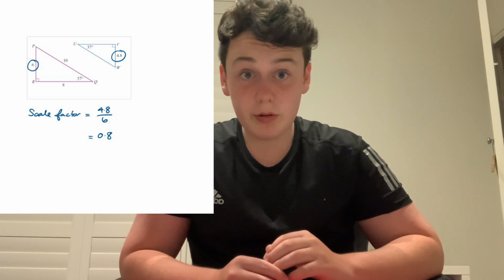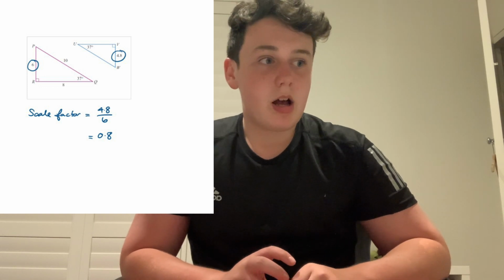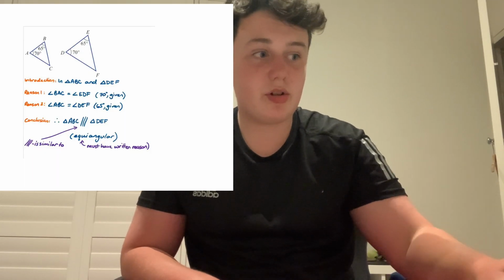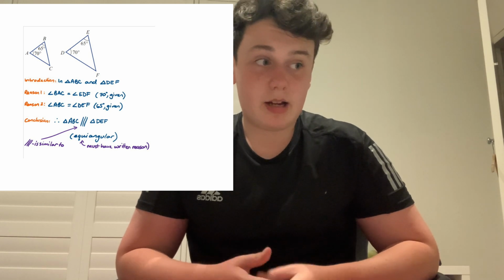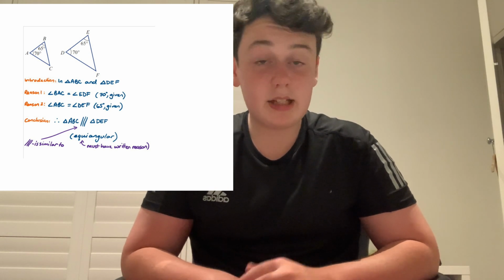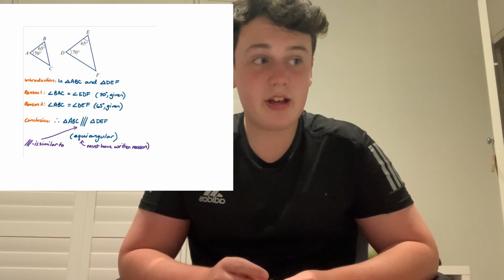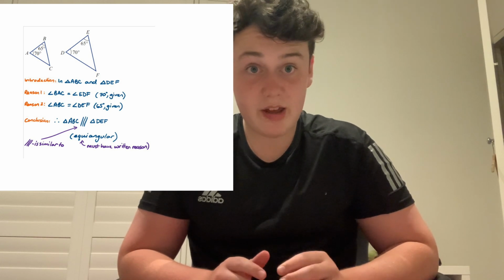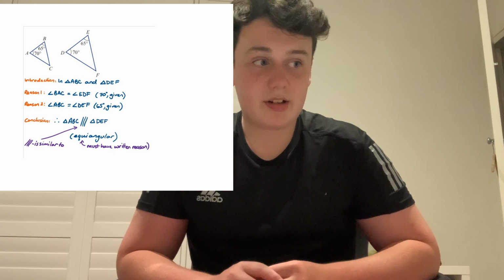Similarity In Triangles At A Year 9 Level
Here I explain various aspects of the Similarity unit at a year 9 level. I cover the proofs you need, scale factor and how to write a proof. Hopefully you can learn something or remember something you were once taught.
Keep and eye out for many more maths videos to come, we made a lot covering nearly every topic so get ready.